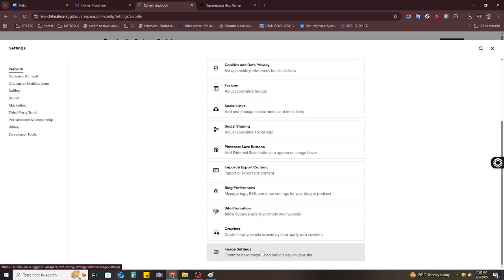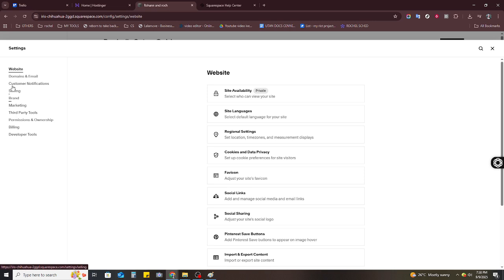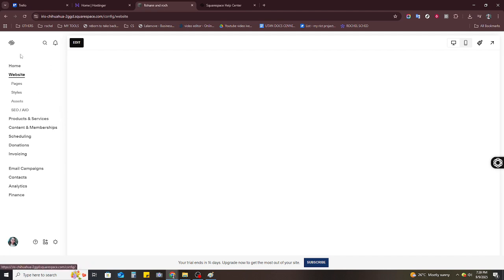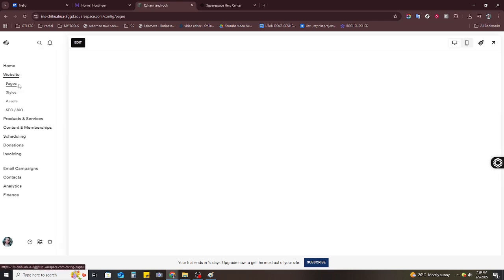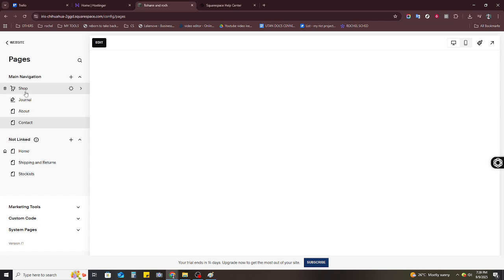🚨 5 Reasons Your Squarespace Website Isn’t Getting Traffic (and How to Fix It!)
Struggling to get visitors to your Squarespace website? 😩 You’re not alone! In this video, I’ll share the top 5 reasons why your Squarespace site isn’t getting traffic—and more importantly, exactly how to fix it so you can finally start attracting the right audience.

Here’s what we’ll cover:
1️⃣ Poor SEO setup (how to optimize your site for Google)
2️⃣ Missing keywords (how to target what your audience is searching for)
3️⃣ Slow website speed (and how to speed it up)
4️⃣ Weak content strategy (what to publish to get traffic)
5️⃣ No backlinks or promotion (how to build authority + visibility)

✨ By the end of this tutorial, you’ll know the exact steps to turn your Squarespace website into a traffic magnet.

👉 Perfect for entrepreneurs, bloggers, small businesses, and creatives who want to grow their online presence using Squarespace in 2025.